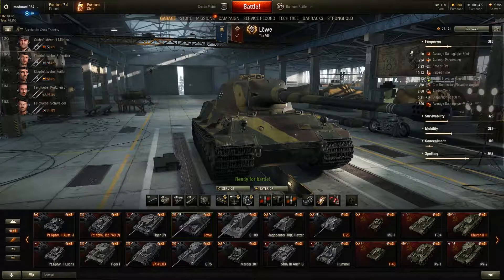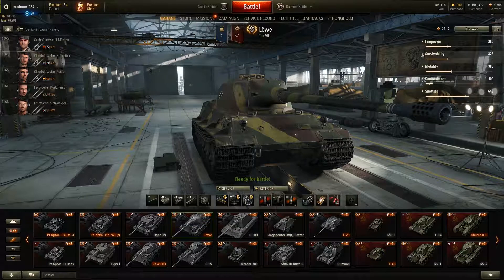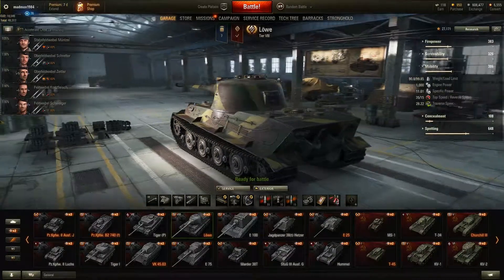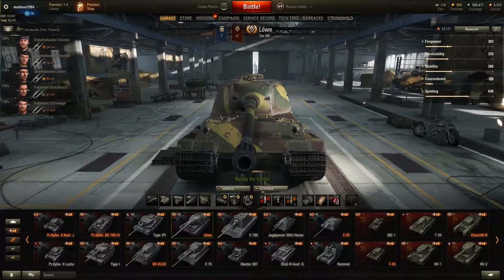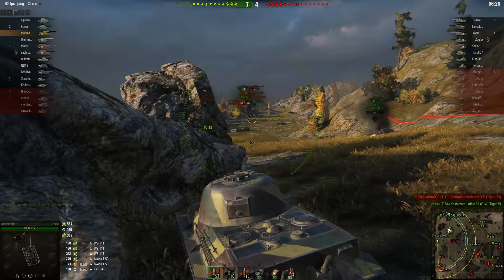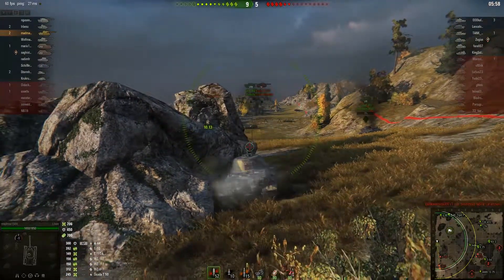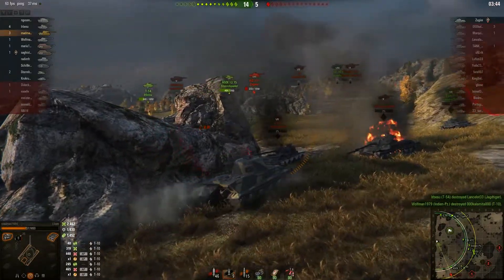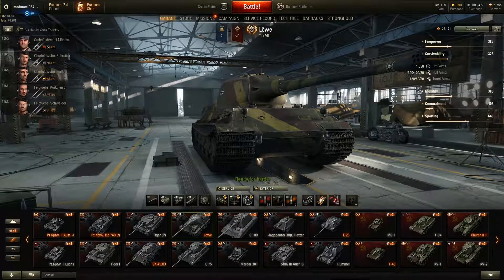World of Tanks Lowe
Time to see if this is worth the cash